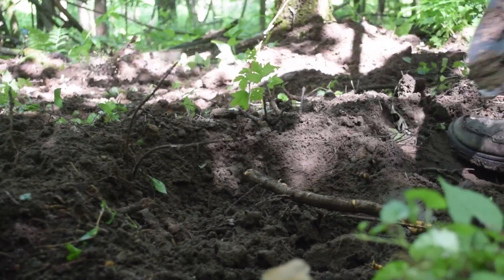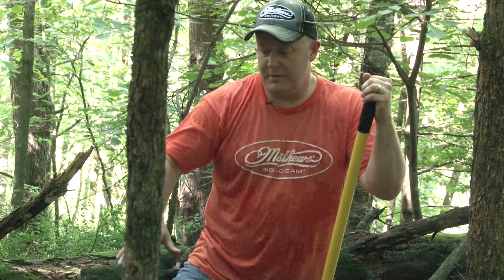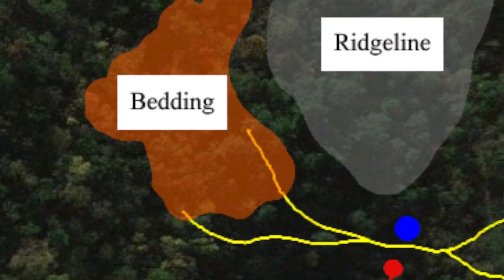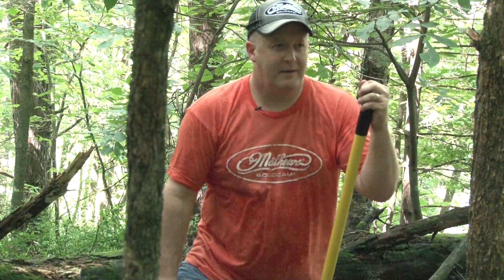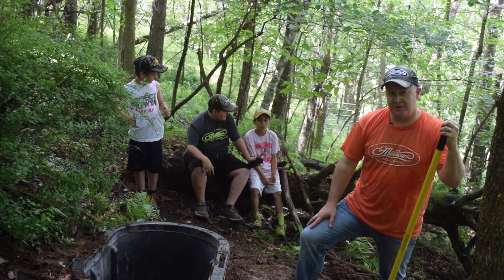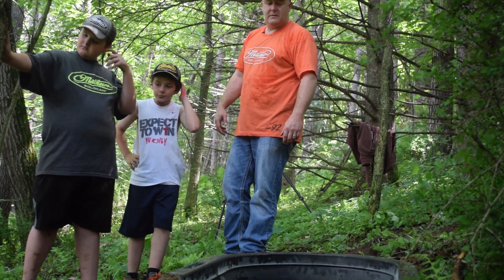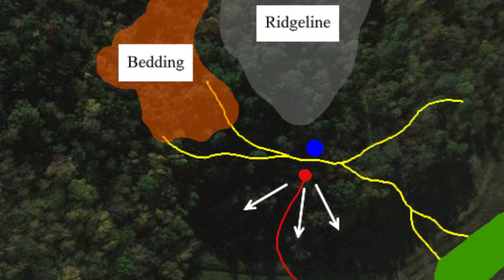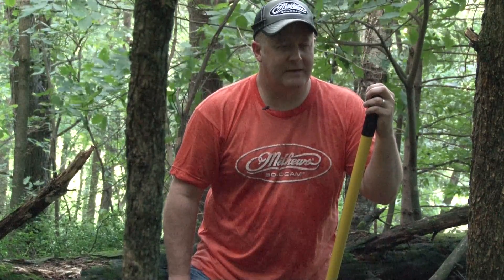Deer Waterhole Creation and Setup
With a shovel and a cattle tank, a deer waterhole is very easy to install. Creating a waterhole between bedding and feeding can take place in less than an hour if you follow this whitetail strategy advice.